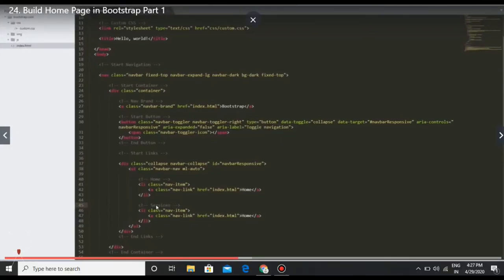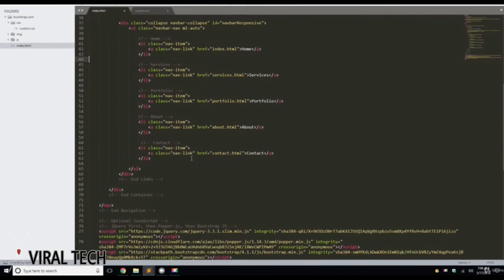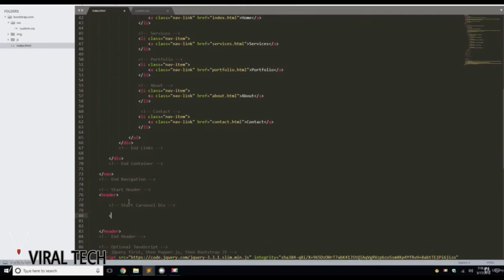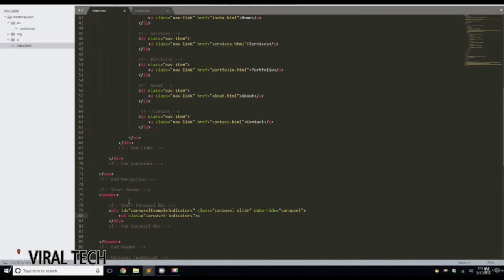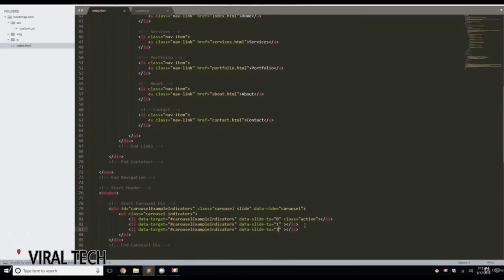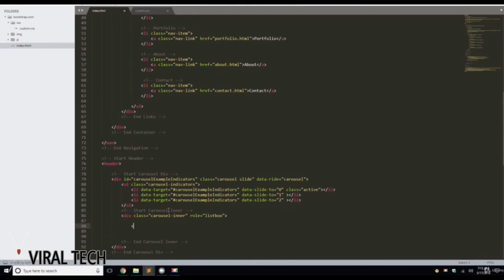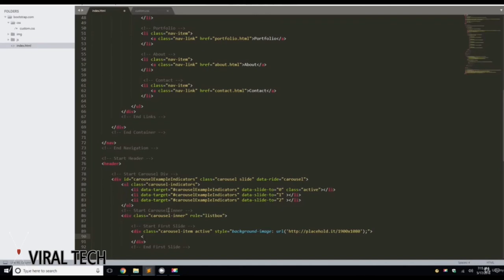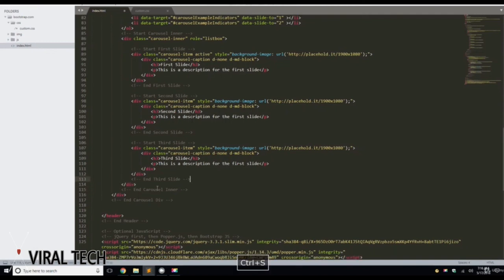Front End Web Development For Beginners (A Practical Guide)-Build Home Page in Bootstrap Part 1 2-2